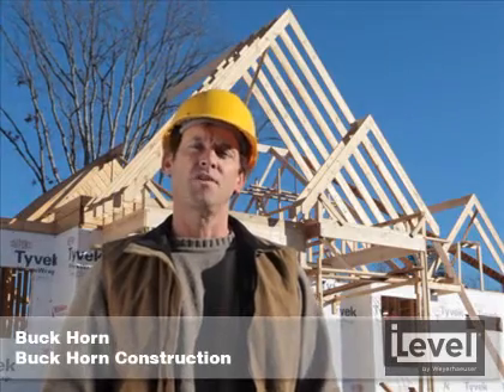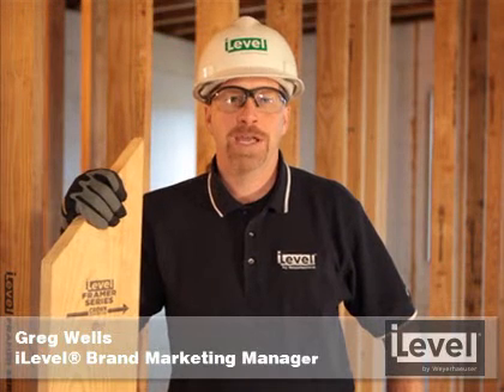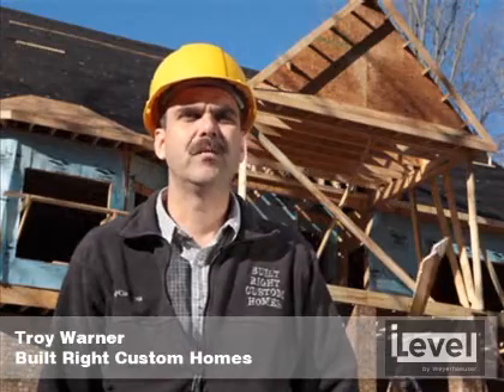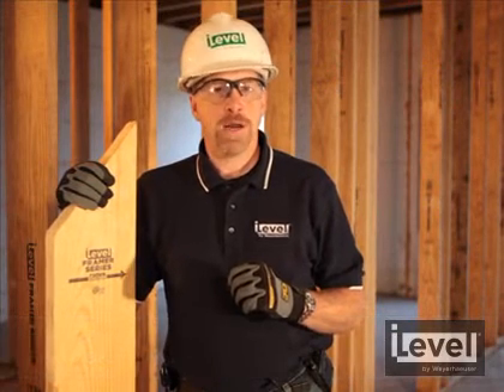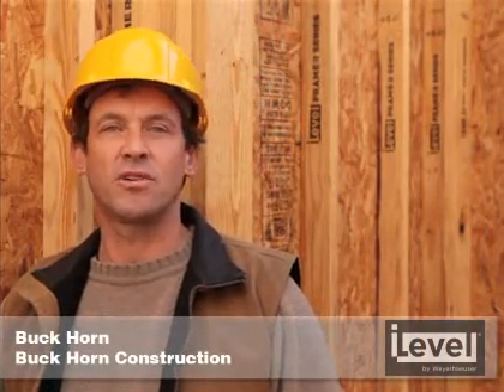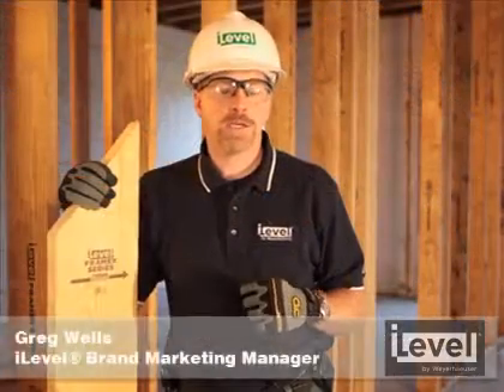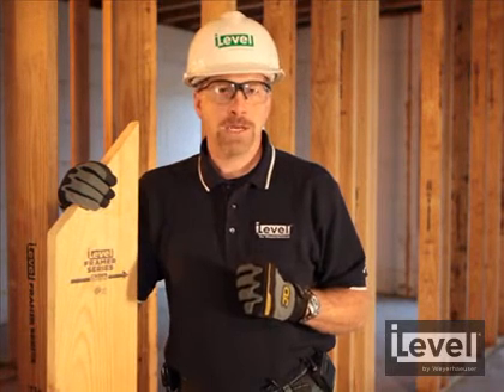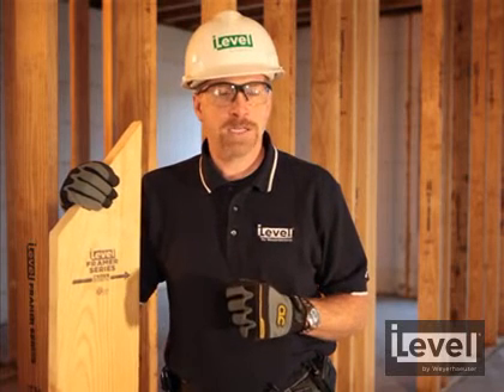Framer Series Lumber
To build quality homes, builders Buck Horn of Buck Horn Construction and Troy Warner of Built Right Custom Homes say why they like iLevel Framer Series lumber. Framer Series lumber is performance-tested for strength and stability using state of the art automated grading and offers a homebuyers warranty.